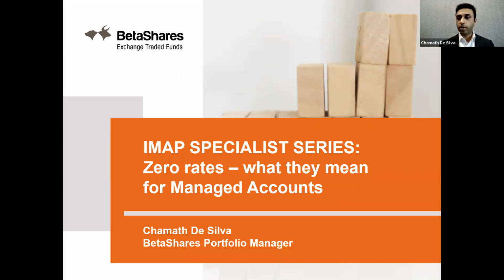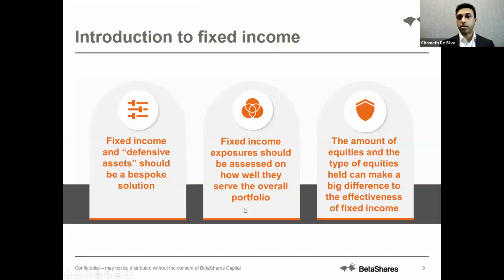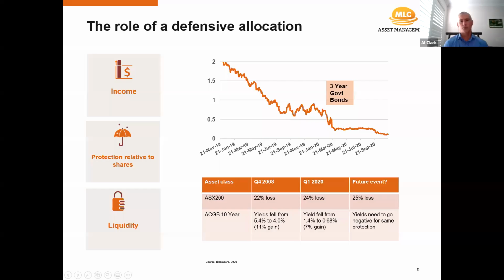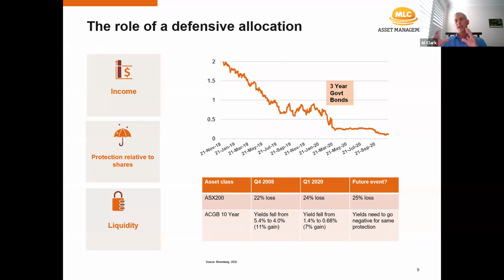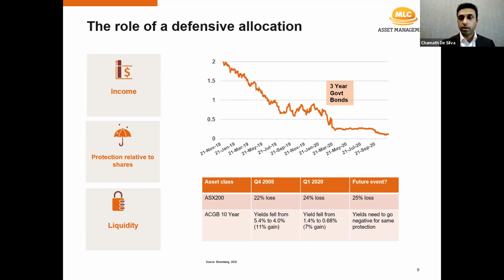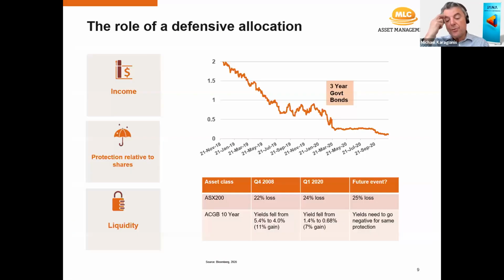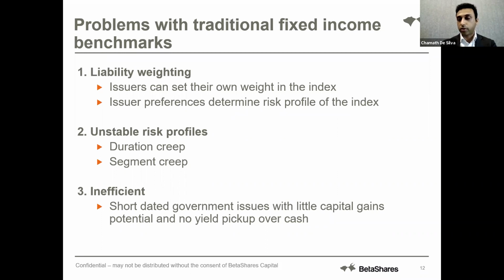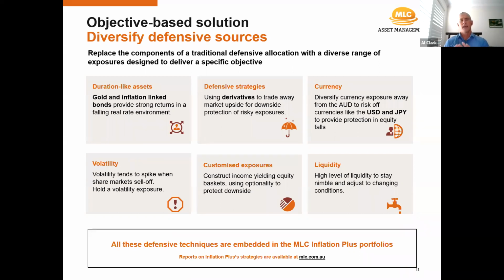2020 11 23 Specialist Series - Defensive - session 1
Defensive Assets - Can Traditional Goals Still be Met?
Al Clark, MLC
Chamath De Silva CFA, BetaShares
Moderated by Michael Karagianis, JANA Investment Advisers